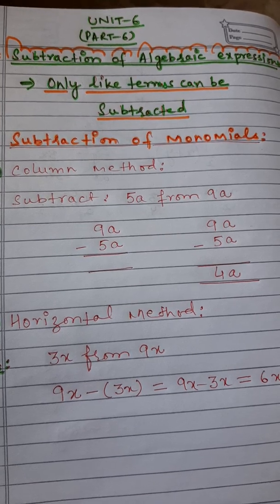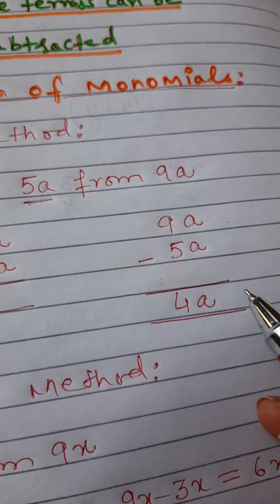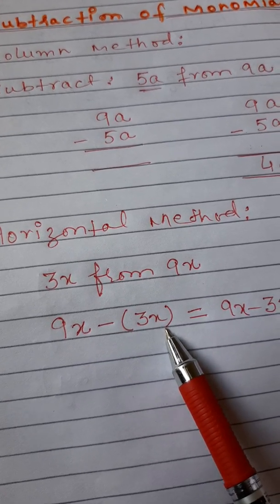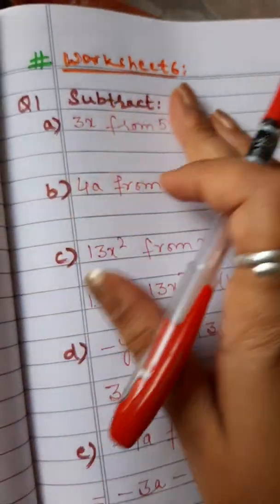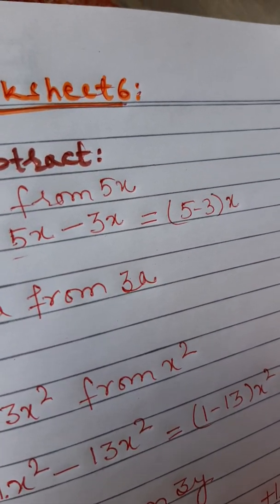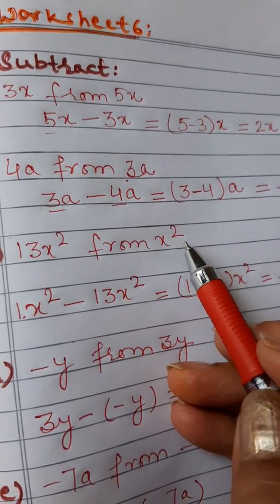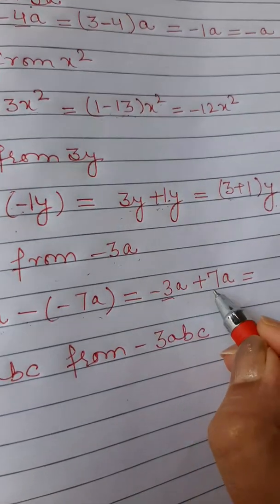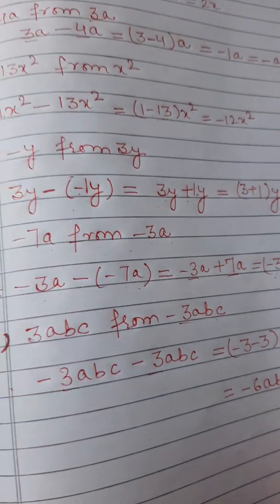Mathematics#Class6#Unit6(part6)#21/10/2020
Topic: Subtraction of monomials(W6)